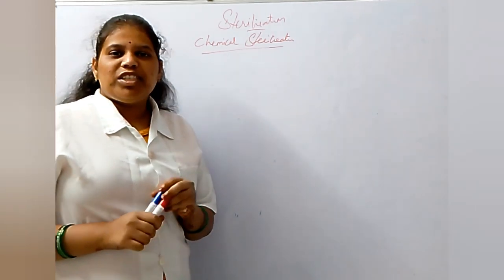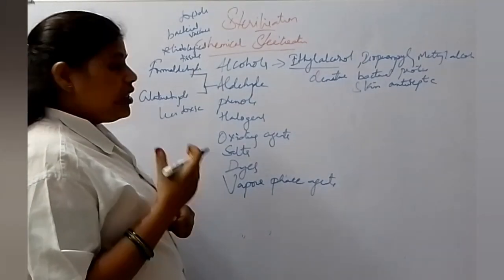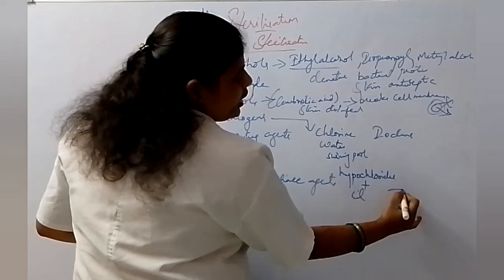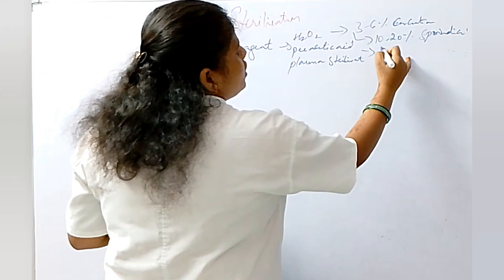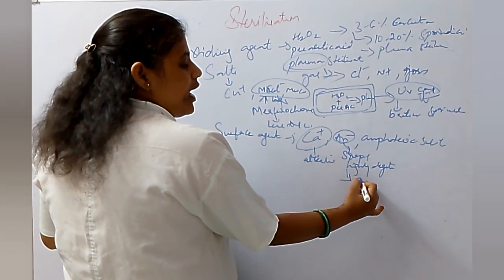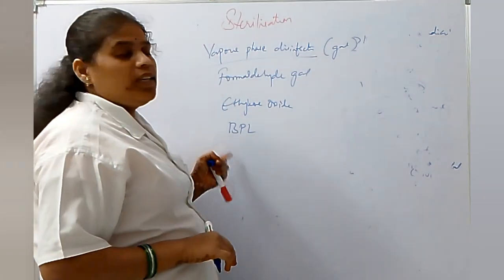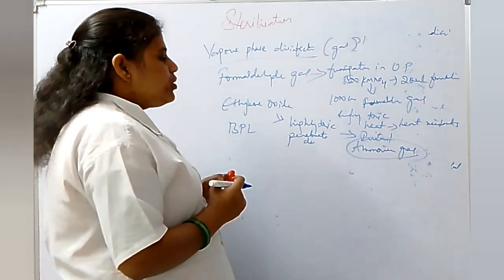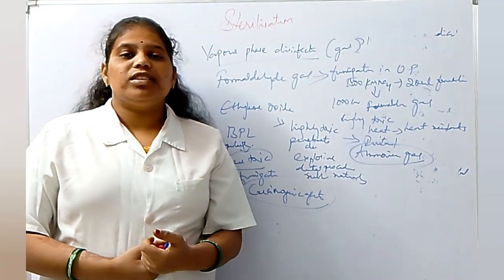January 5, 2024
Sterilization which include chemical sterilization which contain study of alcohol, aldehydes,phenols, surfactant agents, oxidising agents,salts and vapour phase disinfectant